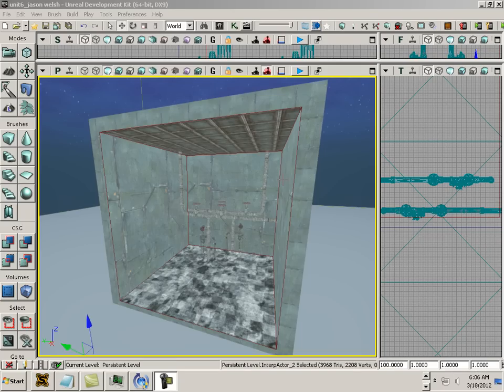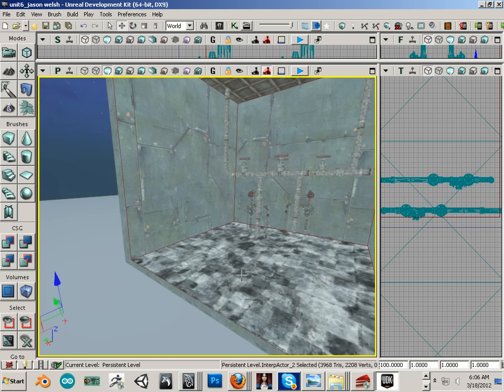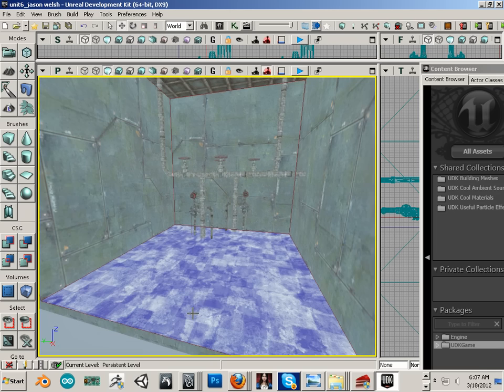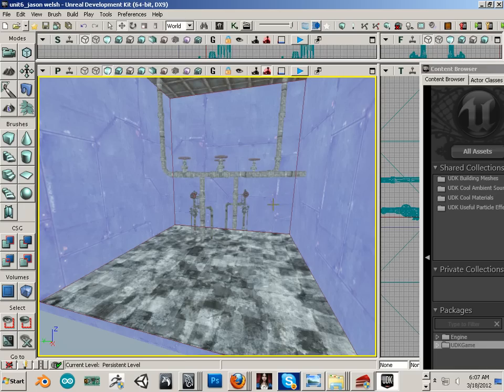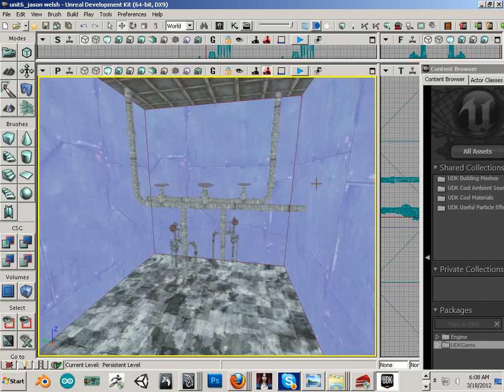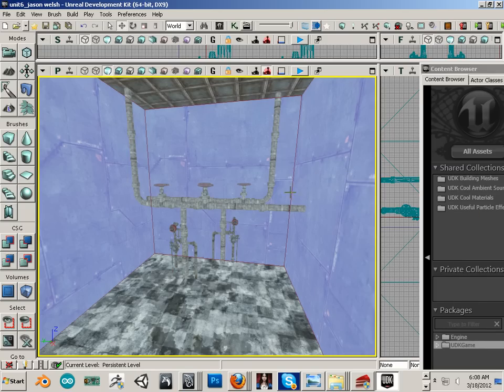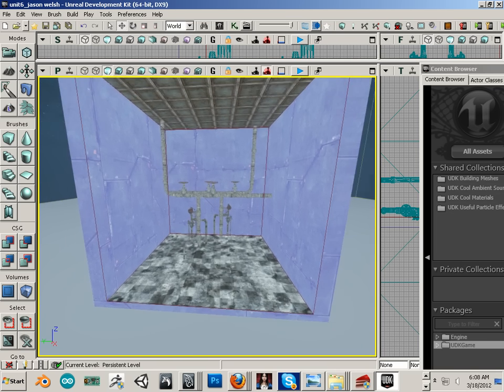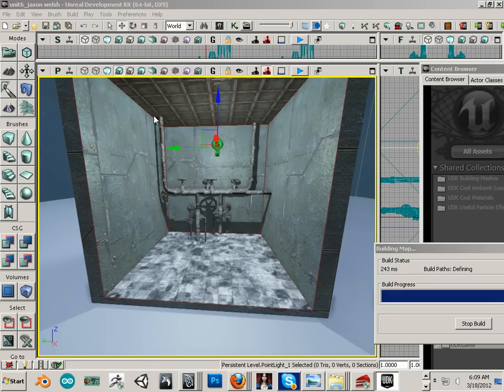0702 UDK Making of the light Lab.mp4